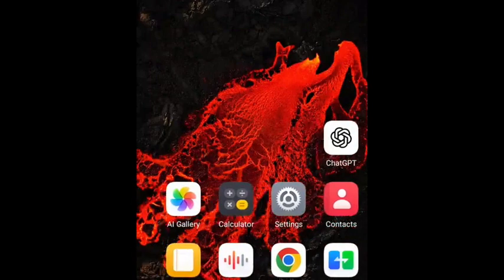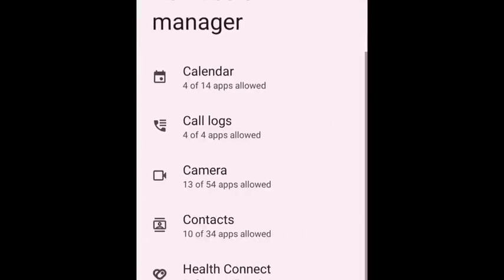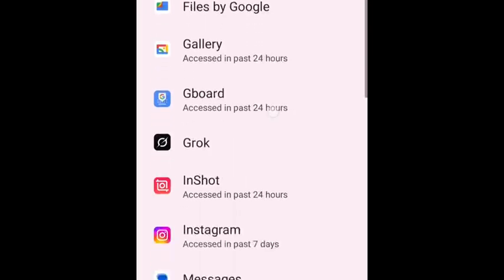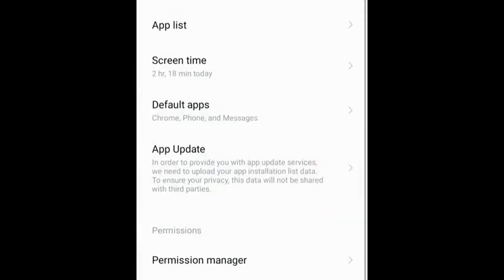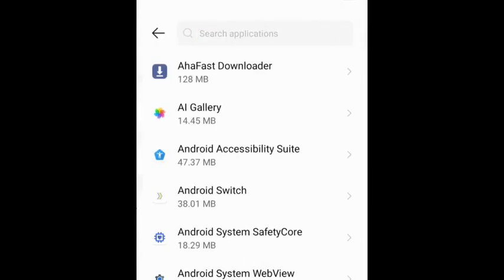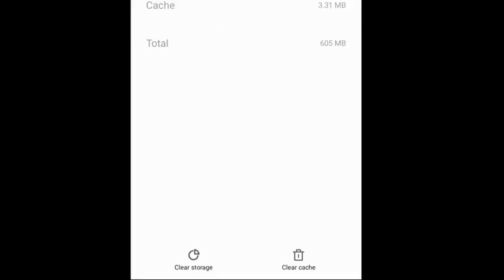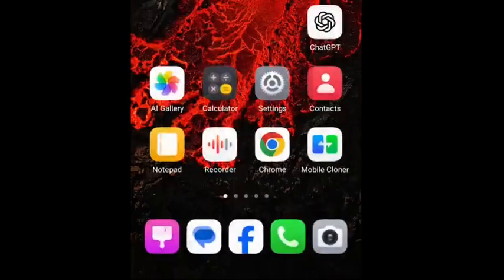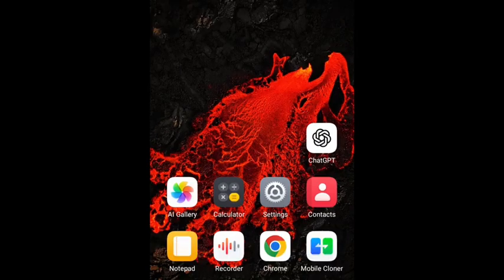How To Fix Moviebox Download Video Not Playing Problem | What To Do If Moviesbox Video Not Playing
Is your MovieBox video downloaded but refusing to play? 😩 In this video, I’ll show you how to fix the MovieBox download video not playing problem and what you can do when downloaded movies are not opening or playing properly.

If you’re experiencing a MovieBox video not playing after download, black screen, playback error, missing audio, or a downloaded movie that keeps loading, this guide covers several troubleshooting steps you can try.

In this video, you’ll learn:

How to fix MovieBox downloaded videos not playing

What to do when a MovieBox movie won’t open

How to troubleshoot MovieBox playback problems

Possible reasons downloaded videos may not play

Simple fixes you can try on Android

Watch the video until the end and try the solutions shown to get your downloaded videos playing again.